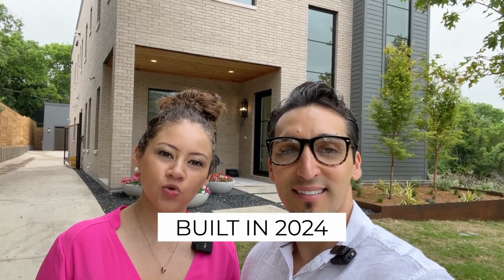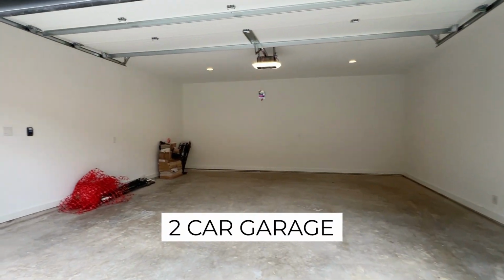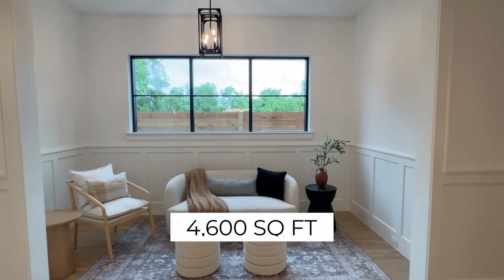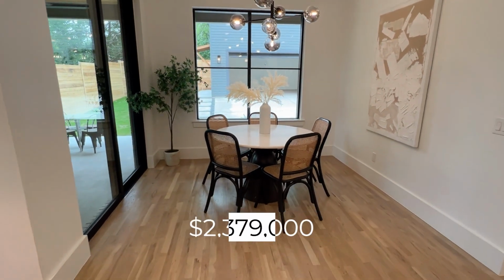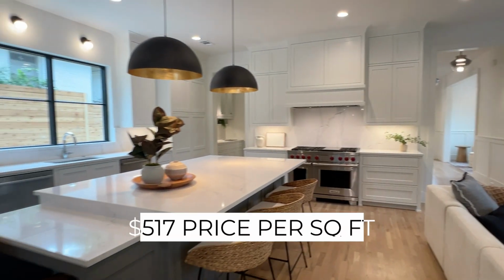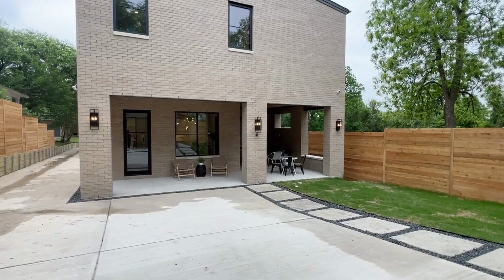TOUR A $2.3M TRANSITIONAL HOME | Texas Real Estate | Dallas, Tx | Dallas Realtor | LAKEWOOD HILLS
($517 Price Per Sq Ft)
 .16 acres or 6,969 Sq Ft lot

Masterfully designed, new modern by MP Home Design & Construction! Tucked back on a quiet, secluded block of Lakewood Hills just down from Lakewood Country Club and minutes from White Rock Lake & the Arboretum, surrounded by trees and new construction, this tranquil location is everything!

4 Bedrooms🛌 | 4.2 baths🛁 | 4,600 sq ft | 2 car Garage 🚗
 🏫School Zoned to Dallas ISD- Elementary:
Lakewood Elementary 9/10, Middle: J L Long Middle 4/10, High School : Woodrow Wilson 5/10
Private Schools: St. Mark’s, Ursuline Academy, Hockaday, Jesuit, Episcopal School of Dallas, Parish, Shelton

Sergio & Sheila are Dallas Real Estate Agents who specialize in Residential, New Home Construction and Relocation services. Serving the Greater Dallas communities. Allow them to sell your home for more money in less time utilizing modern marketing strategies or allow them to lock arms with you in pursuit of your new home.

Sergio & Sheila Real Estate Group is a top producing real estate team selling Dallas real estate. Our group is very unique in that it offers creative investing strategies and new home construction guidance. We are in the top 500 Realtors list of Dallas. Their team of marketing experts provide our real estate clients a complete marketing strategy for their real estate buying and selling needs.

We show people how to start investing in real estate in Dallas to convert them into cash flow rental properties and start growing your real estate portfolio.

We also help Dallas & Area builders with their marketing and sales efforts by supporting them with our full team of support and modern marketing strategies and lot acquisitions.
Accuracy of all information deemed reliable but not guaranteed and should be independently verified. IABS & CPN